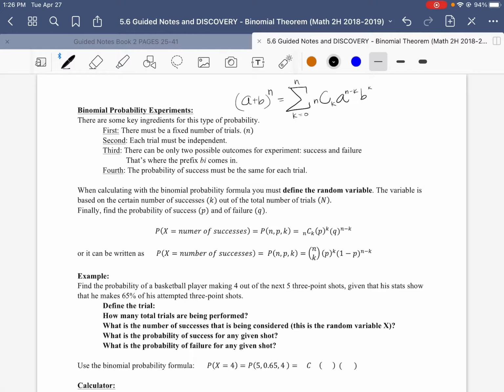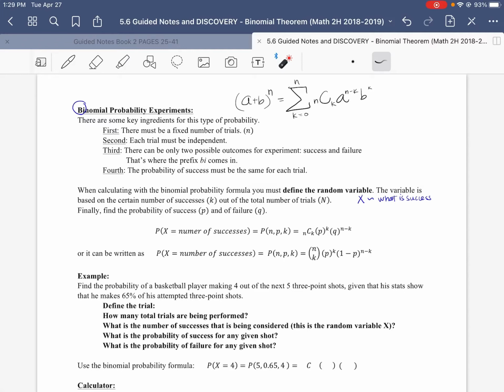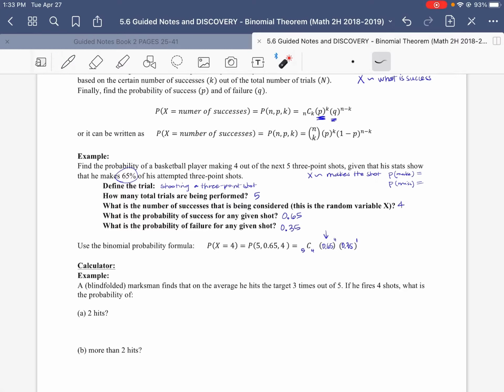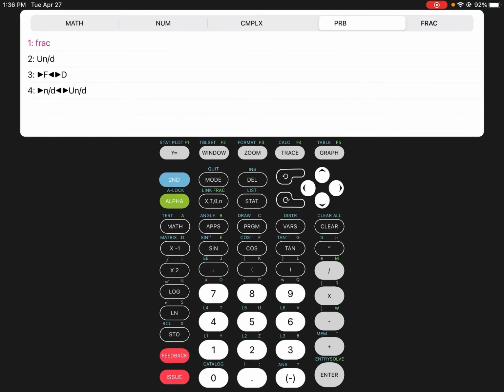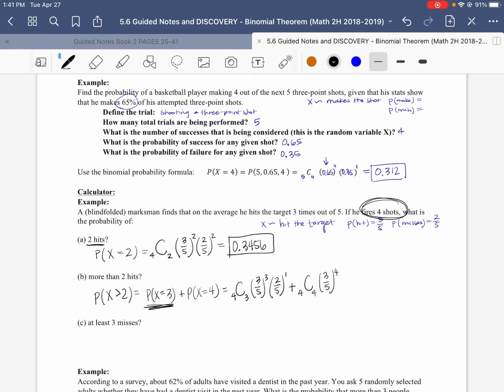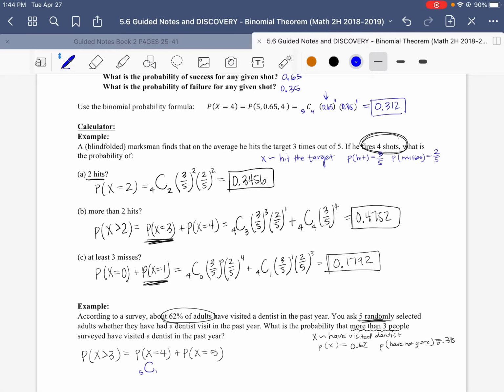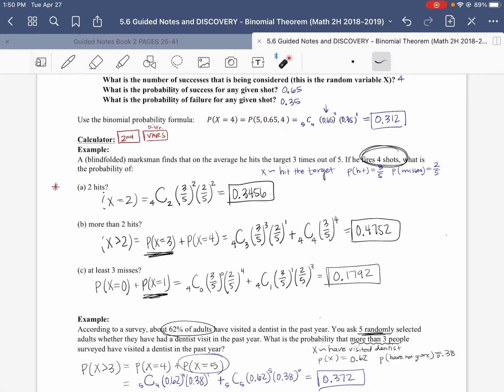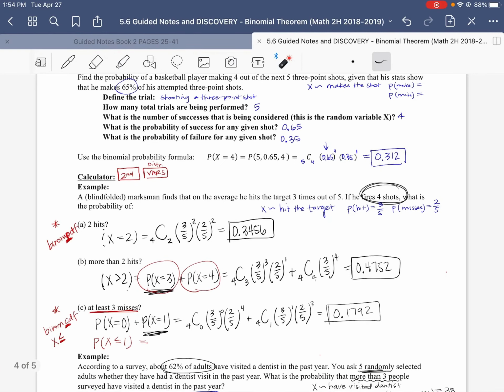5.6 Binomial Probability (Basic Intro)